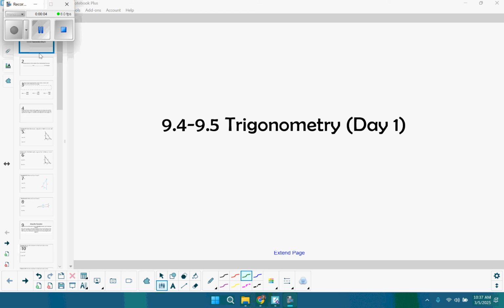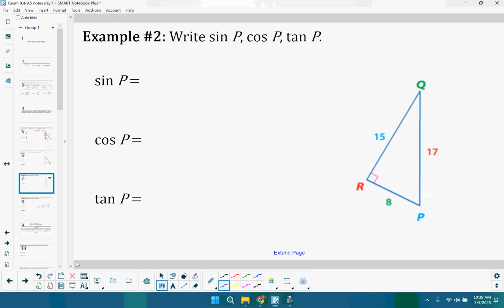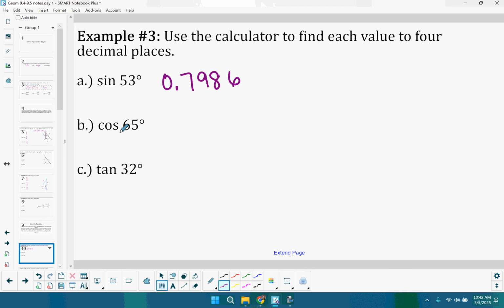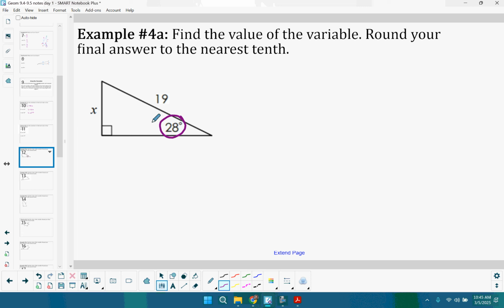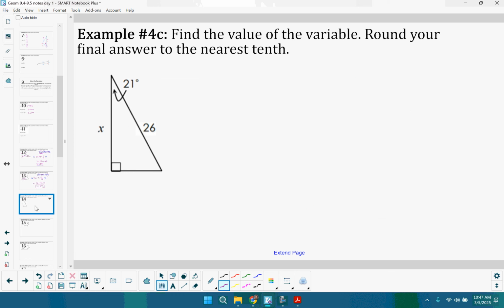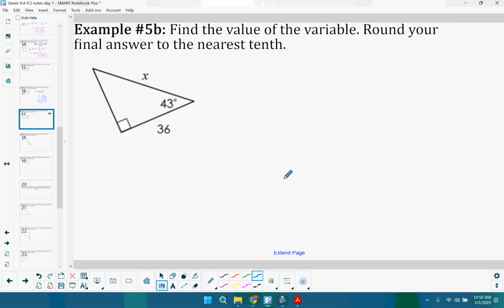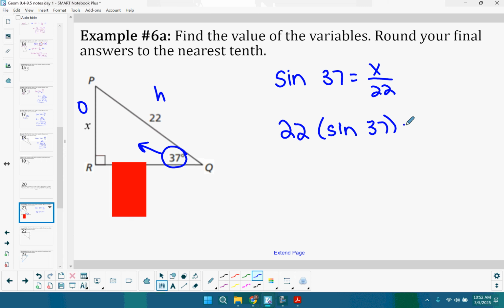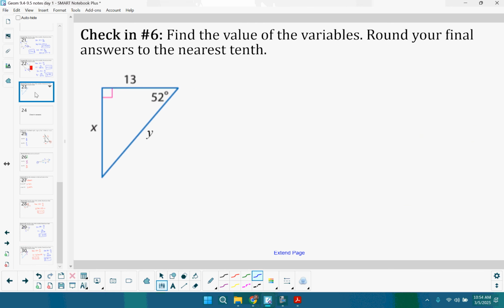Geometry 9.4-9.5 day 1 Trigonometry